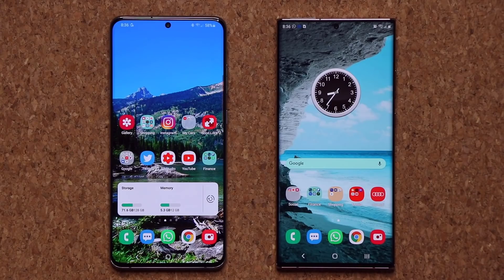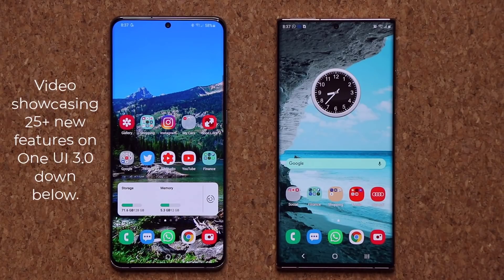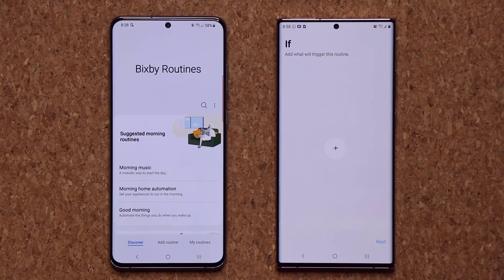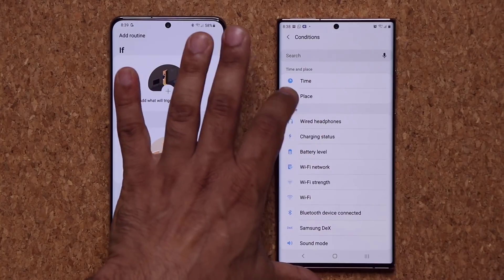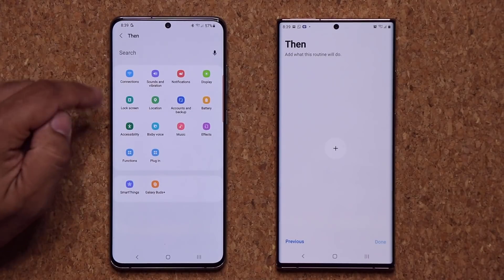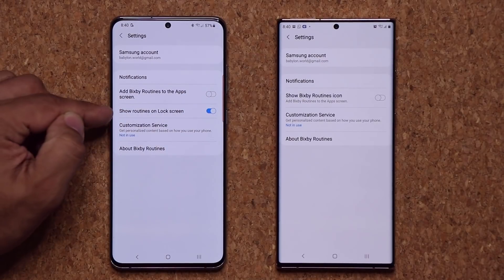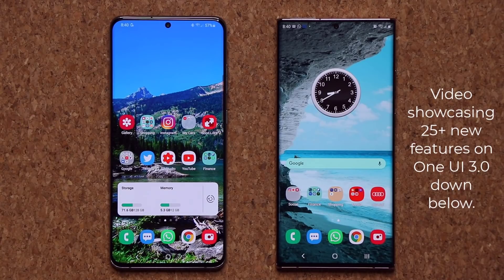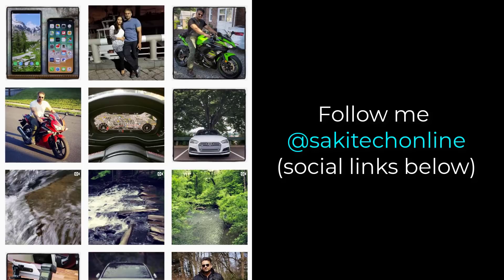Samsung ONE UI 3.0 with Android 11 - MORE NEW CHANGES! (Bixby Routines)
Samsung One UI 3.0 is coming out soon and in this video we will go over the new changes in the BIXBY Routines portion of One UI.

This is the One UI 3.0 Beta version, so there are even more features coming soon.

Anyway, let's dive in and see what's new in One UI 3.0 compared to One UI 2.5

Companies can send product to the following address:

Attn: SAKITECH
135 S Springfield Rd. Unit #681